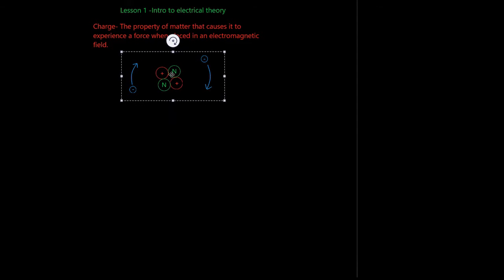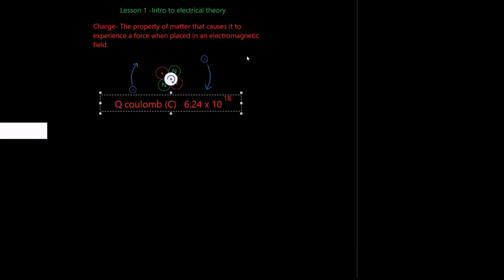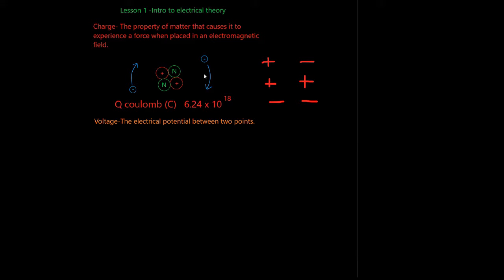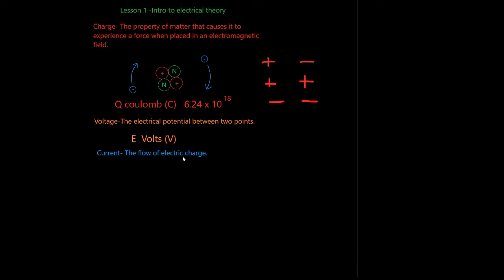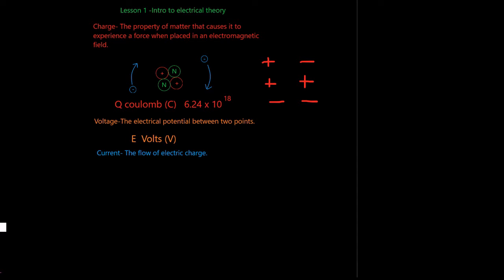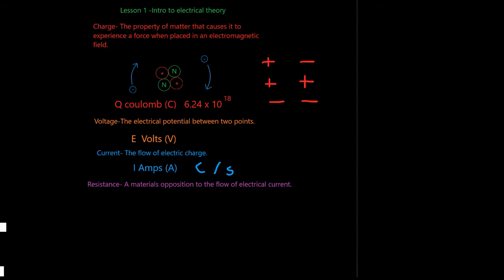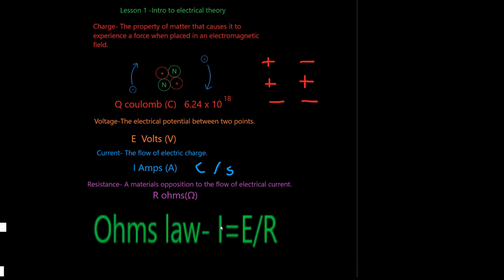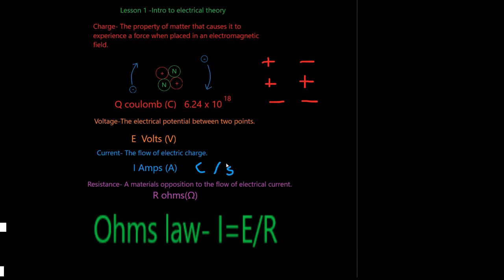Lesson 1-Intro to electrical theory.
This is lesson 1 in our training program. The quiz for the lesson is located on the share drive.